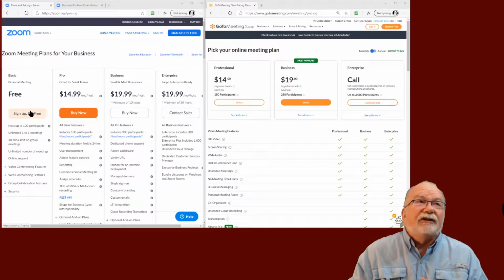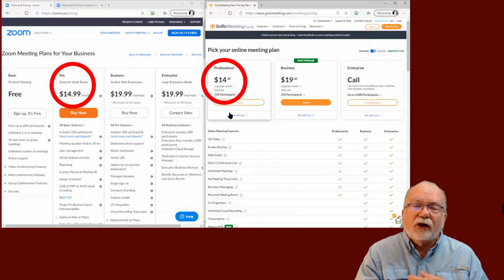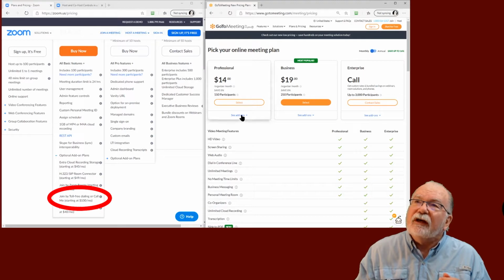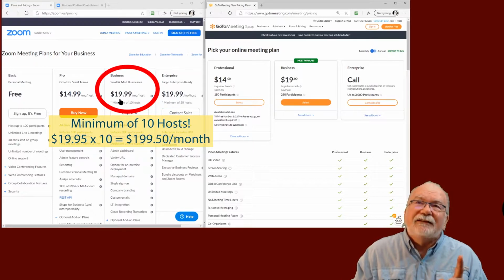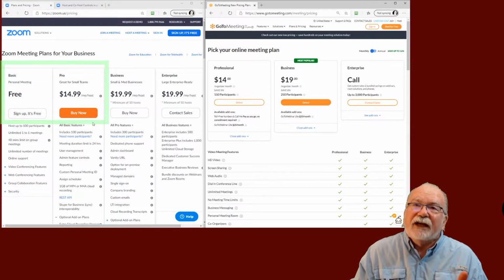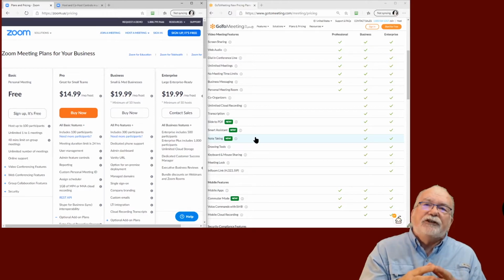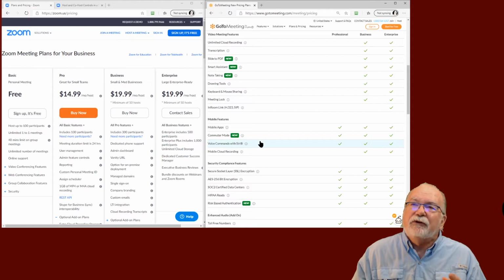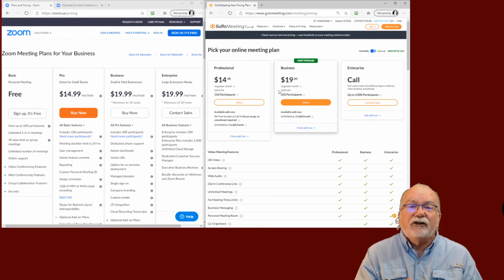Zoom vs GoToMeeting: Price and Feature Comparison - OLD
This video is out of date. Zoom has risen to the top of the online meeting marketplace in so many ways.

Zoom and GoToMeeting are both very affordable and feature-rich.  Not sure which is right for you?  Watch this and get a side-by-side comparison of plan prices and features.